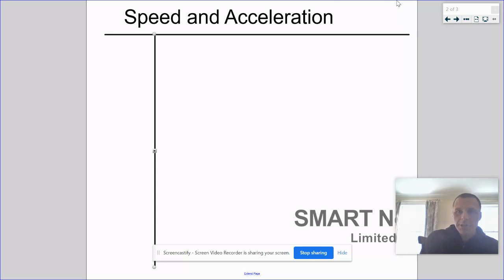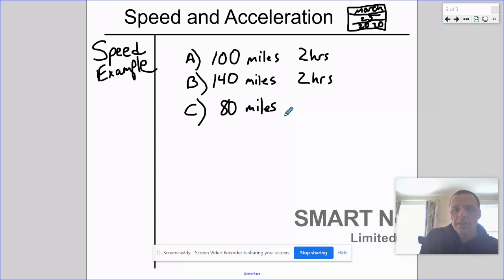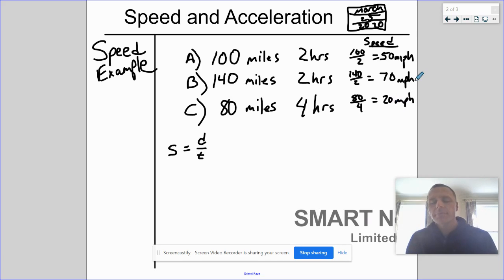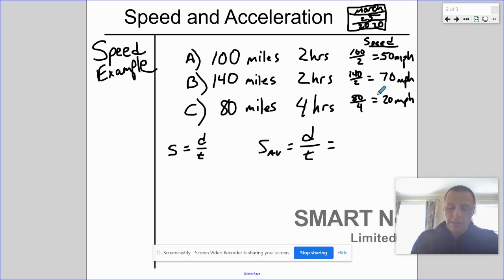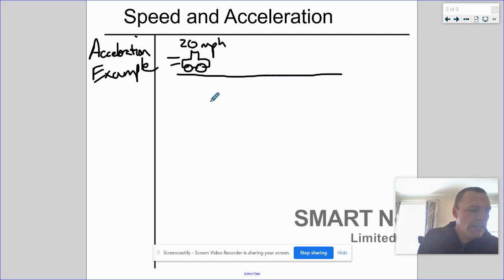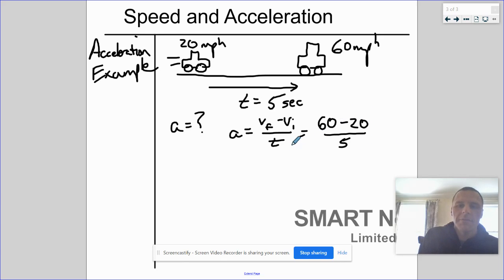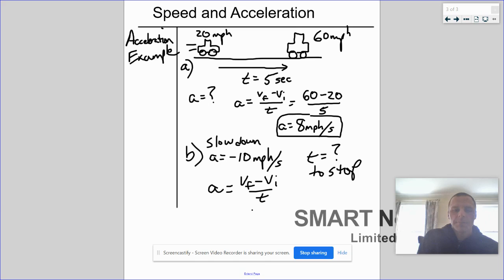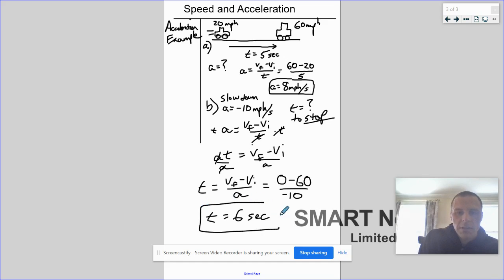03_03-25-20_G9S_Video Speed Accel